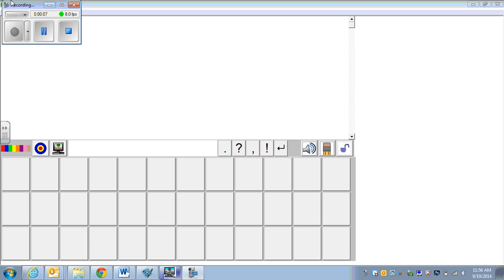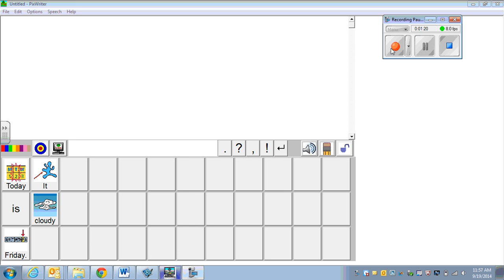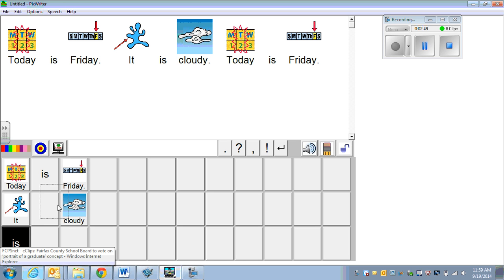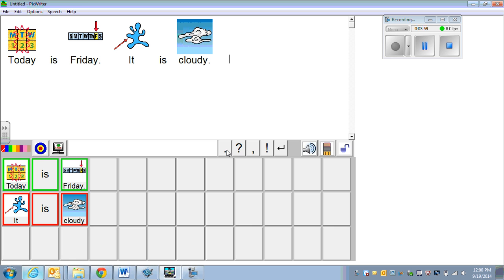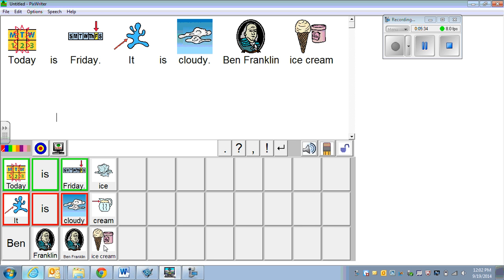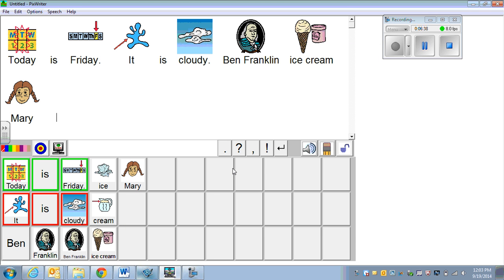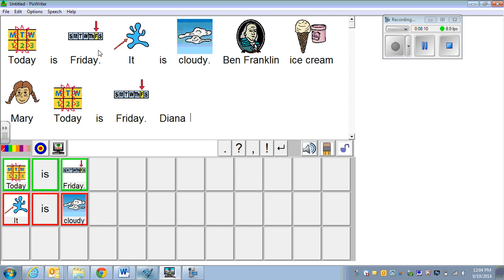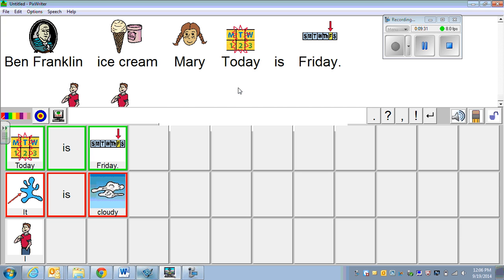PixWriter Basics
Learn the basics of how to use PixWriter.  To get a paper copy of the shortcuts mentioned in this video, go if you are an FCPS employee.